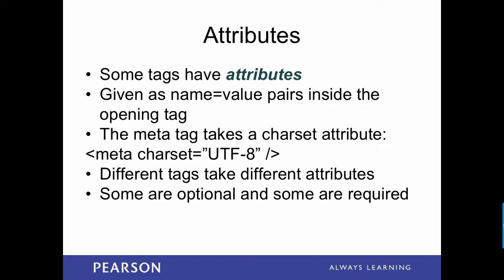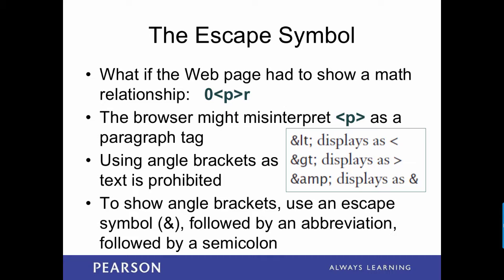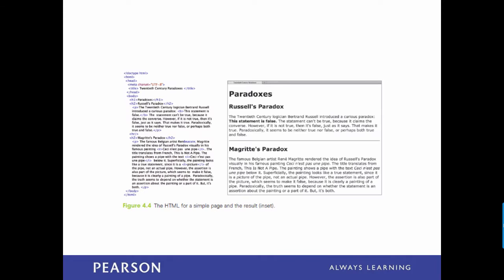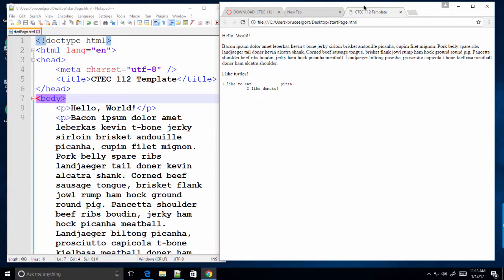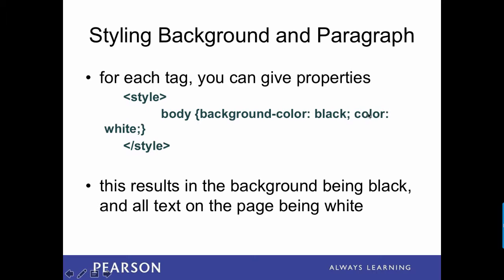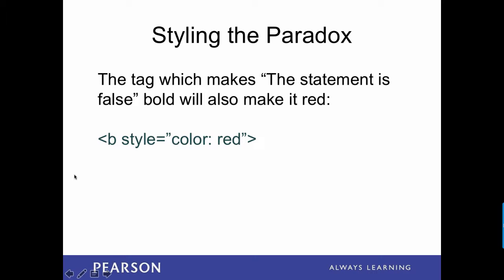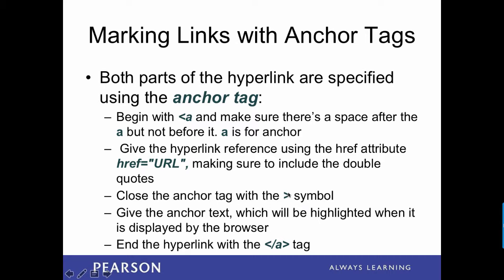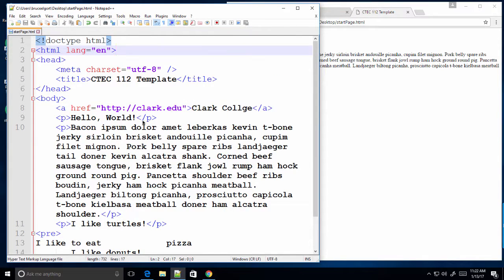Week 1 - Lecture Part 2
Table of Contents:

01:27 -
02:20 - The Escape Symbol
03:05 -
03:06 - Attributes
03:07 -
03:08 - The Escape Symbol
03:43 - Accent Marks in HTML
04:18 -
04:55 - HTML
04:59 -
05:06 - HTML
05:10 -
05:20 - HTML
05:28 -
05:35 - HTML
05:42 -
05:55 - HTML
06:00 -
06:20 - HTML
06:28 -
06:39 - HTML
06:41 - Compose and Check
07:45 - Markup Validation Service
08:06 - Check My Work
08:14 -
08:19 - Check My Work
08:21 - Cascading Style Sheets (CSS)
08:47 - Setting Global Style
09:27 - Styling Background and Paragraph
10:33 - Global Styling
10:41 - Styling Background and Paragraph
10:43 - Global Styling
11:03 - Inline Styling
11:41 - Styling The Paradox
12:06 - Styling the Paradox
12:07 -
12:08 - Styling the Paradox
12:15 -
12:18 - Styling the Paradox
12:19 - Styling The Paradox
12:25 - Styling the Paradox
12:26 -
12:41 - Making Links
13:50 - Marking Links with Anchor Tags
14:01 - Marking Links with Anchor Tags
14:53 -
15:13 - Marking Links with Anchor Tags
15:15 -
15:44 - Structure of the Image Tag